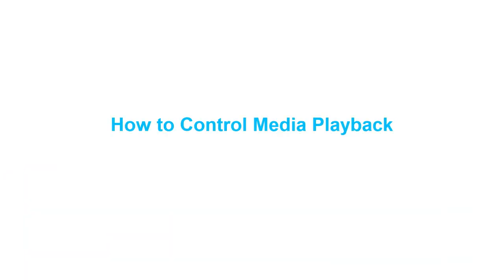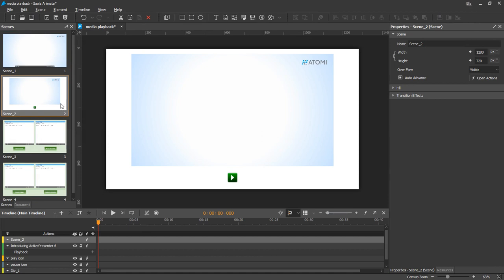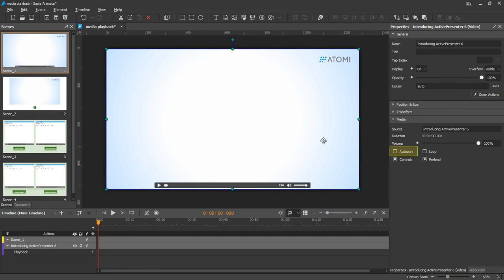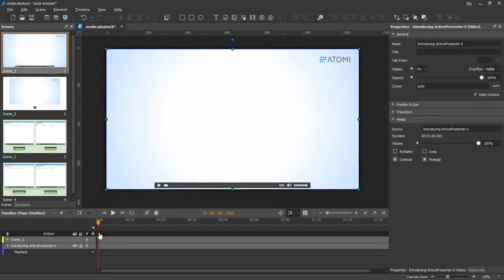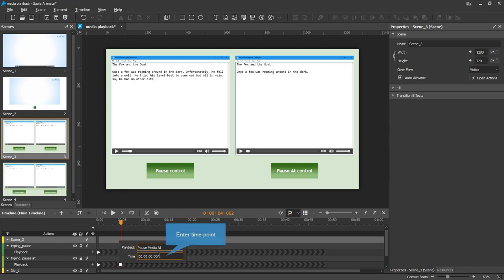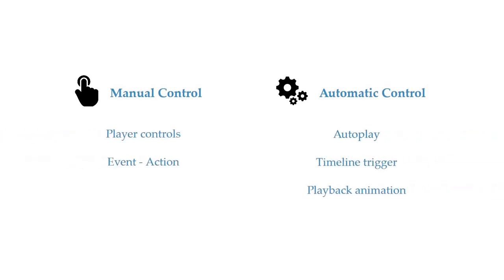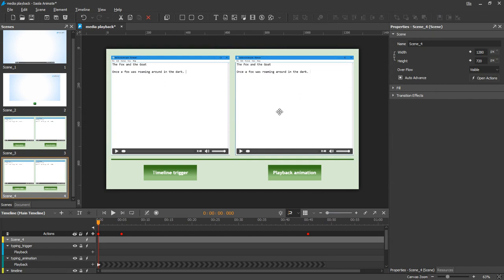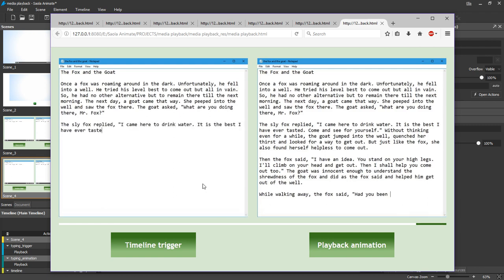How to Control Media Playback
Media playback can be controlled automatically or manually. This tutorial shows you various ways to control media playback in Saola Animate.
1. Manual Control: Player controls - 0:14, Button - 0:40
2. Automatic Control: Autoplay - 1:25, Timeline trigger - 1:44, Playback animation - 2:11
3. Mobile Compatibility - 3:49
4. Timeline Compatibility - 4:02

Saola Animate - The ultimate tool to create HTML5 animation for web